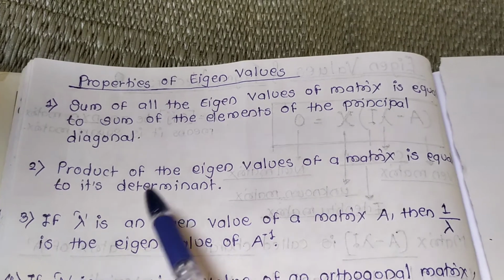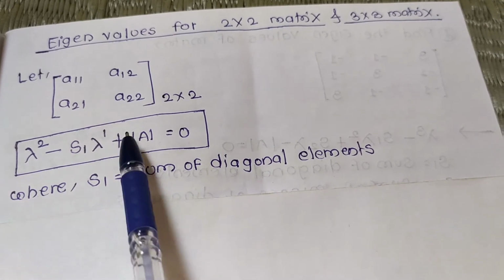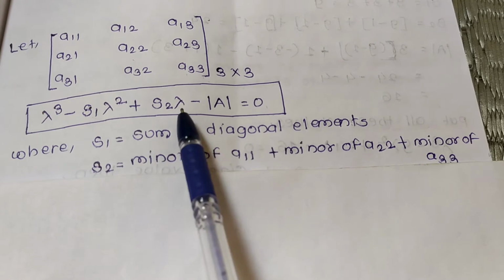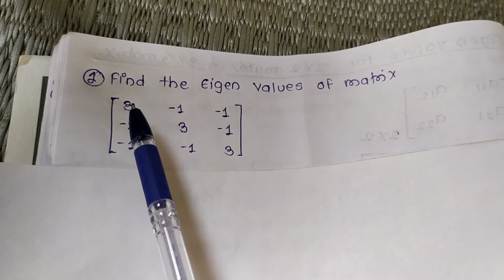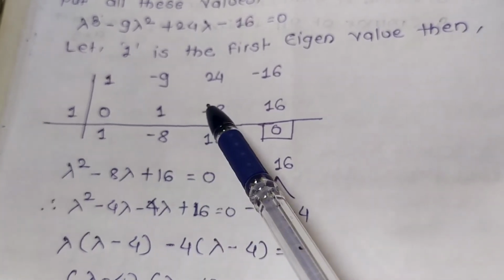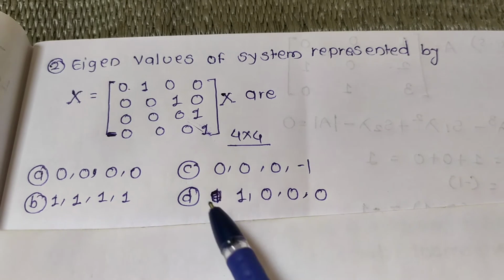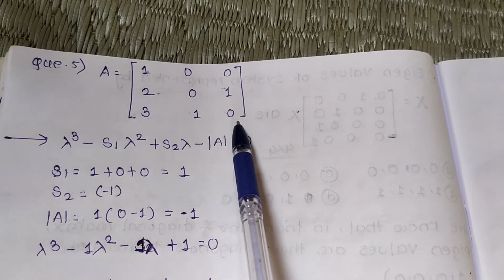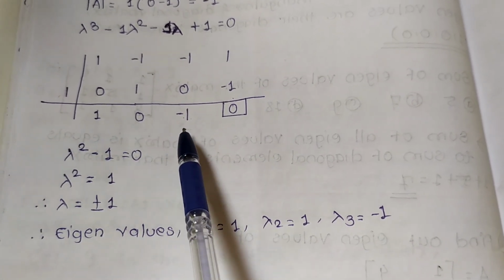MATHS : Matrix (9) Eigen Value: Properties and Problems on it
this is very imp topic for civil engineering exams.